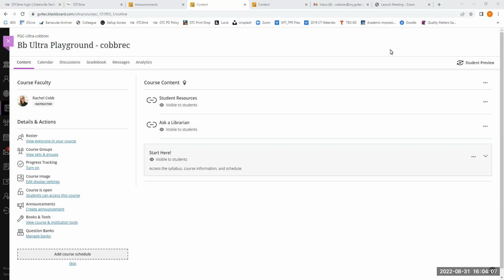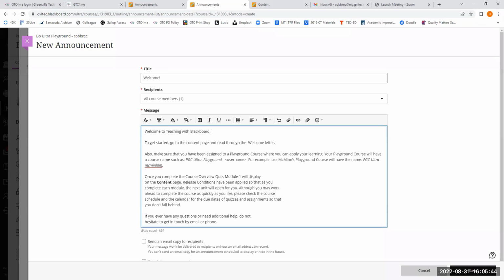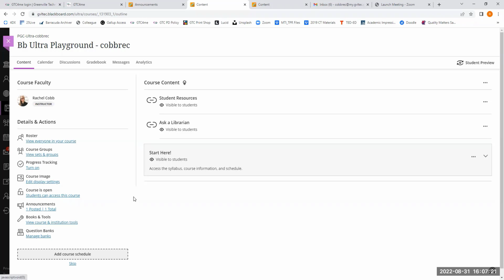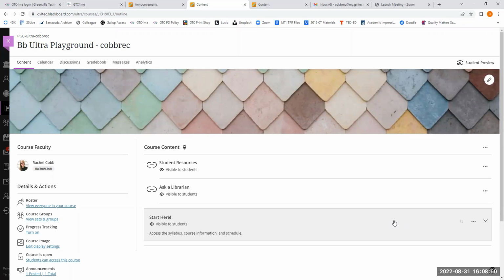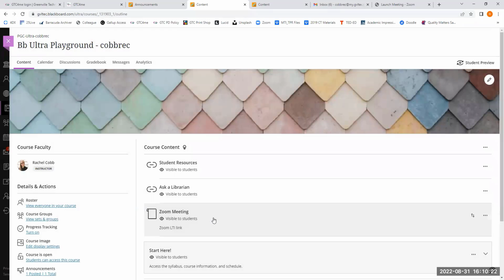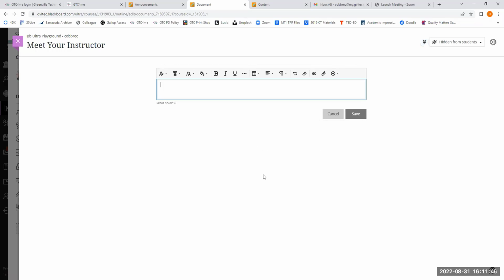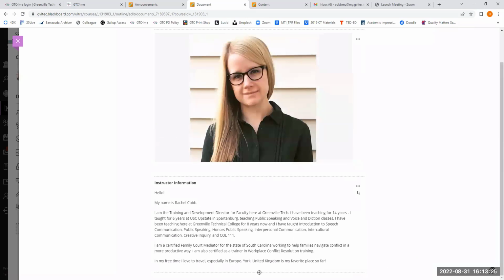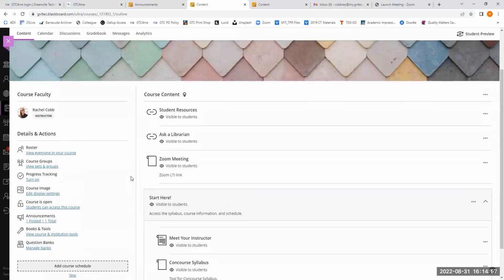TwBb Module 2 Apply Your Learning: Communication Tools and Course Set Up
This tutorial focuses on how to complete the tasks assigned for the Module 2 Apply Your Learning Assignment in the Teaching with Blackboard Ultra Course.